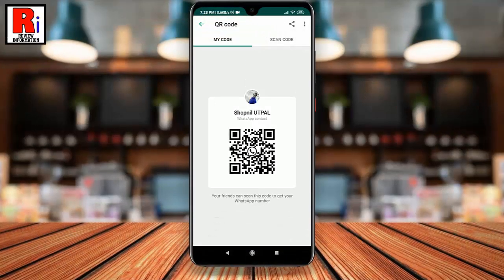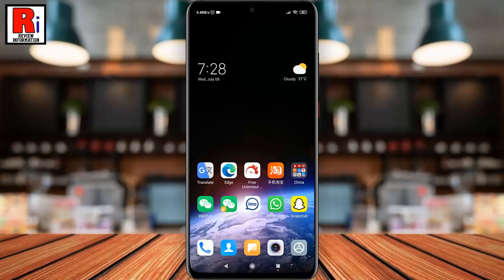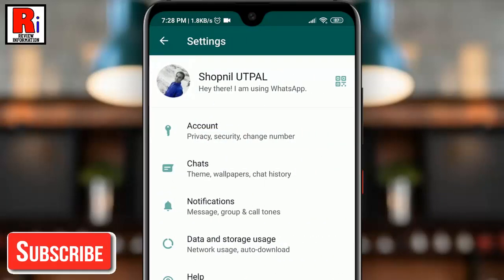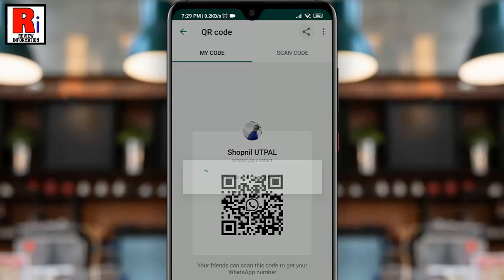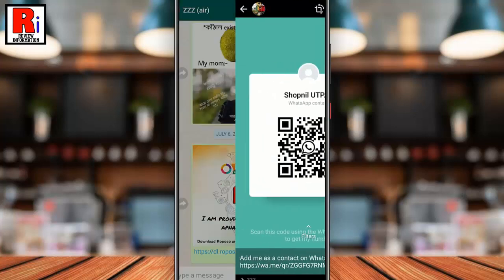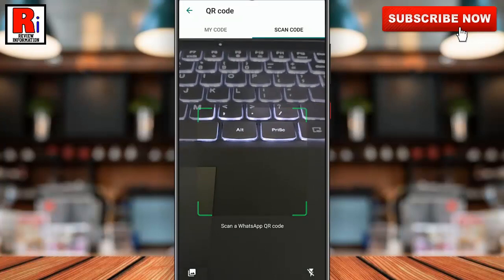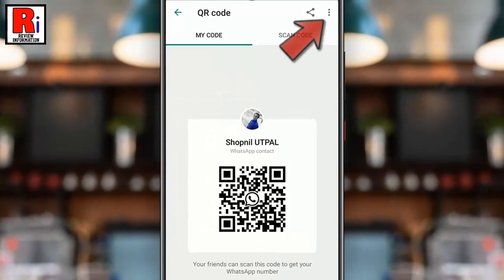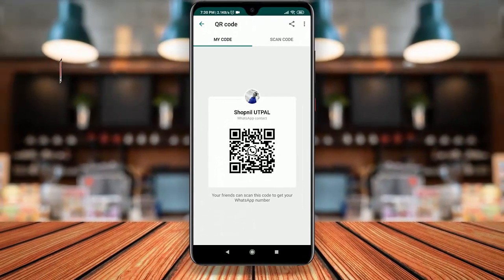How to Share and Scan WhatsApp QR Codes (New Update)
In This Video I Will Show You, How To Share and Scan WhatsApp QR Codes With Others on Android device.

Please update your WhatsApp for this update.